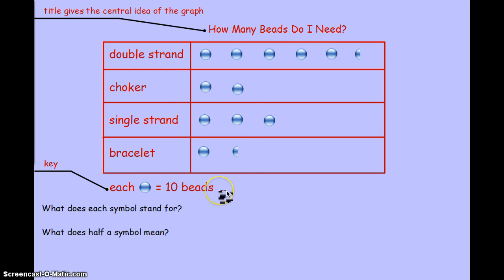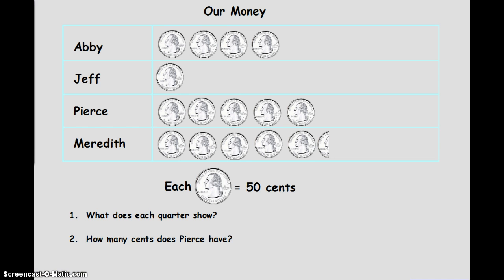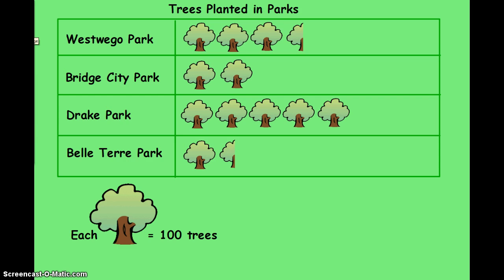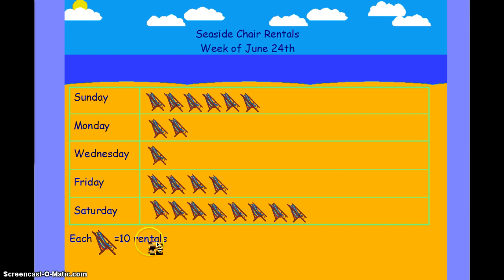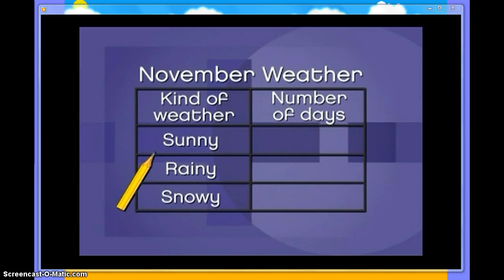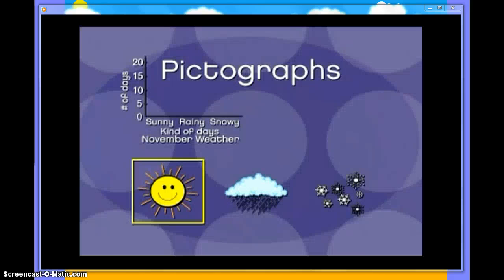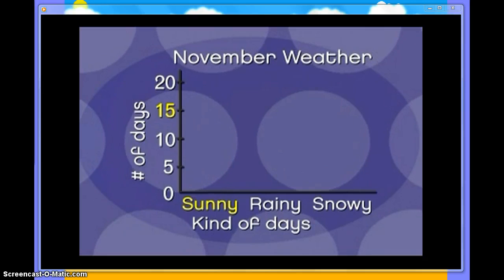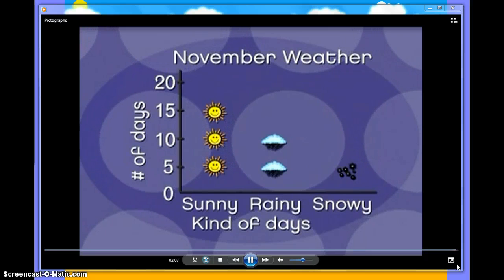Creating a Pictograph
Students will learn about pictographs and create one after watching the video.